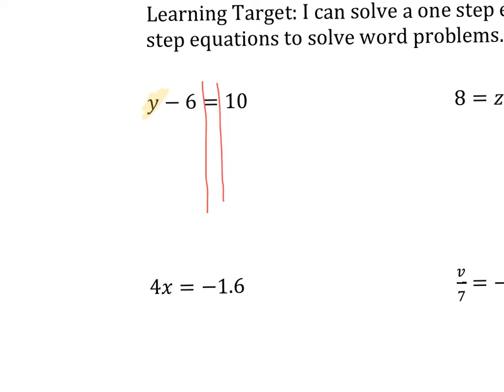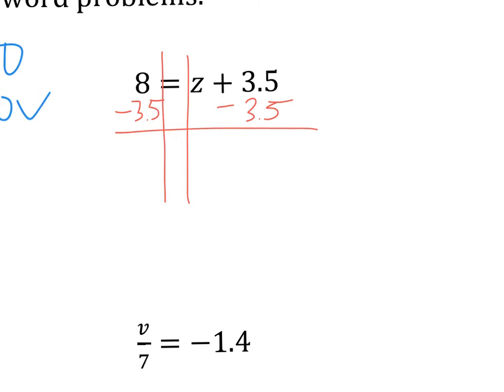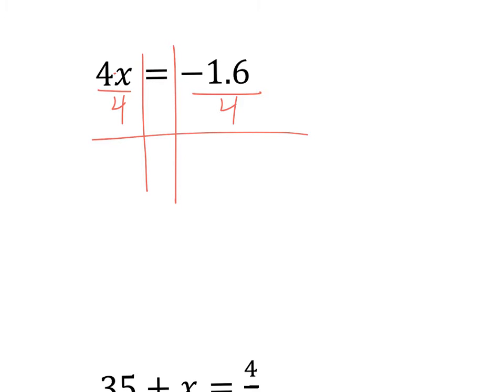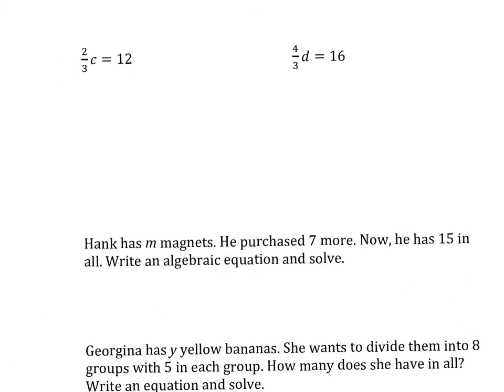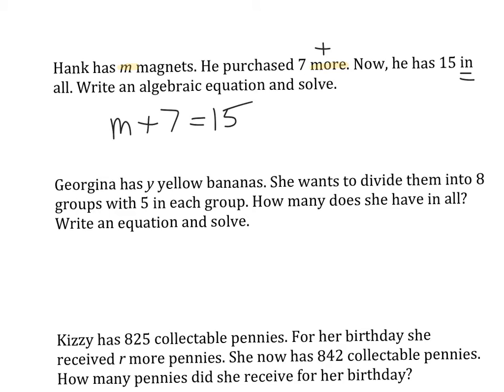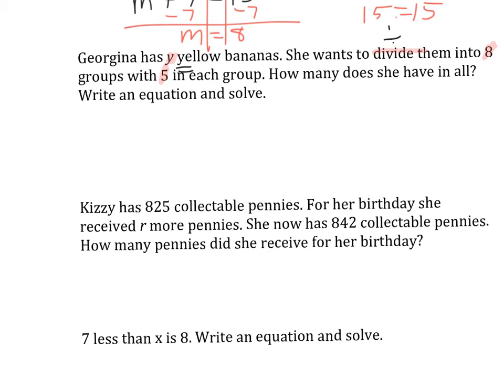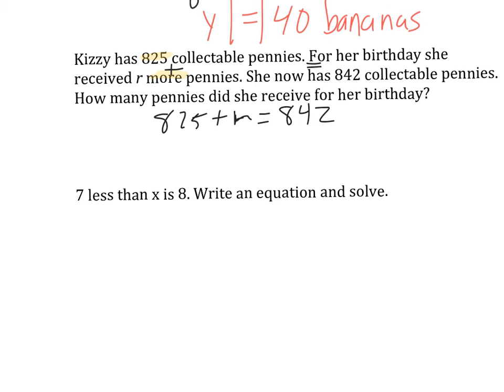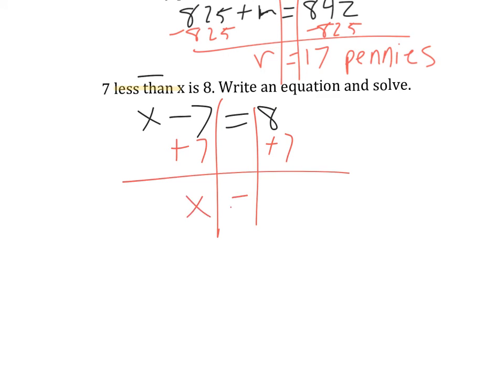Solving one step equations 1